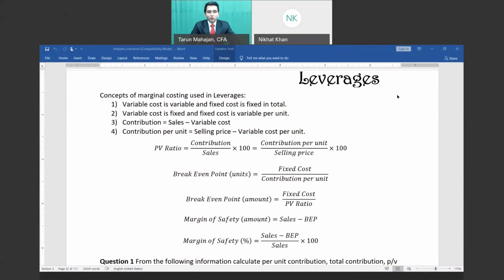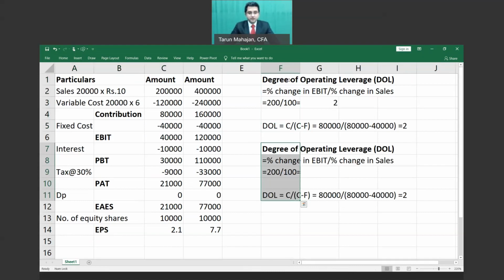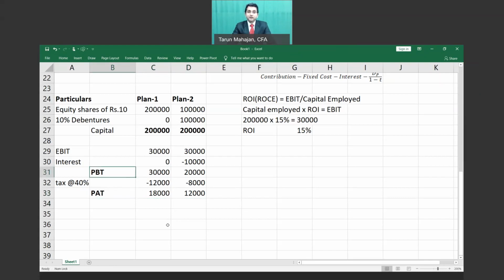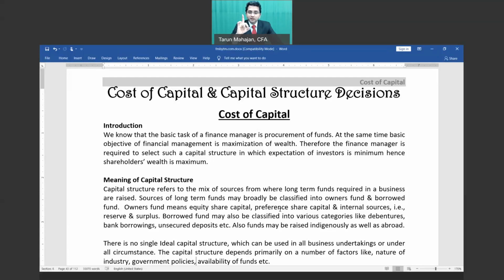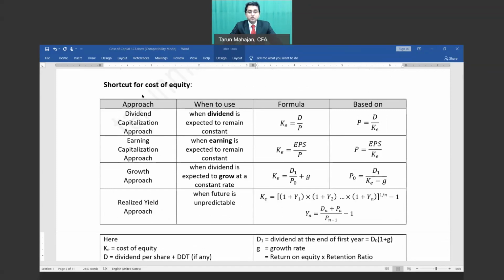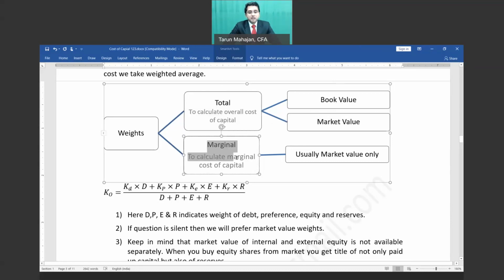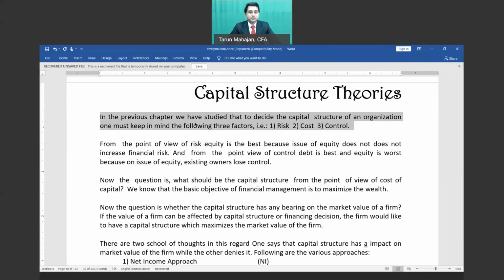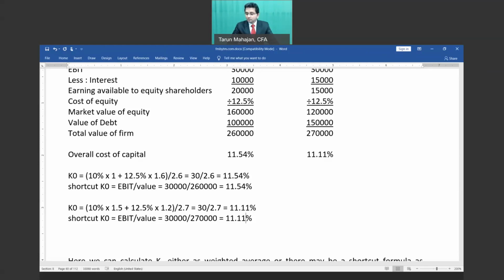Professional Programme OS on FT&FM, on 3rd July 2020, at 8 AM to 11 AM, By CA Tarun Mahajan